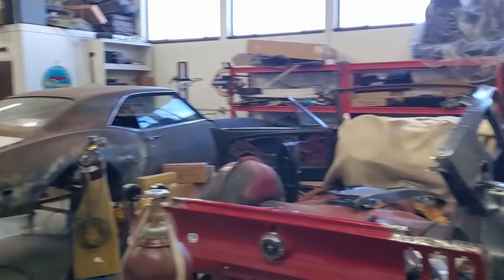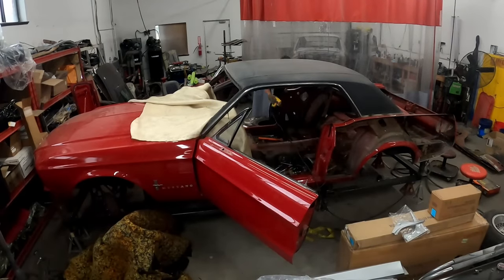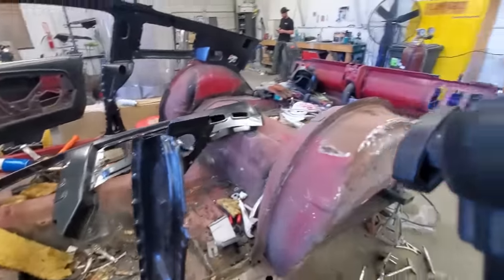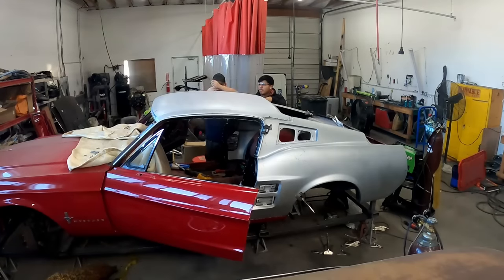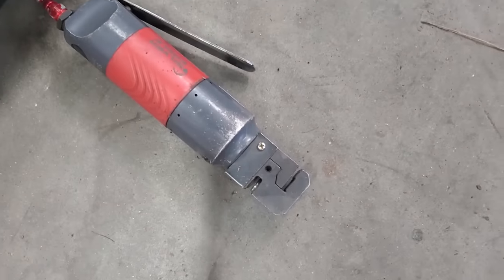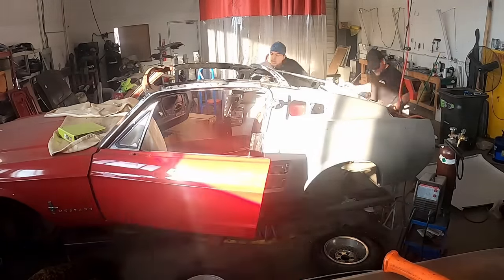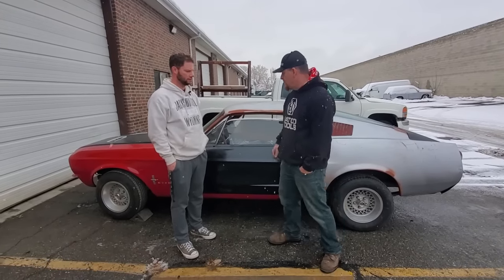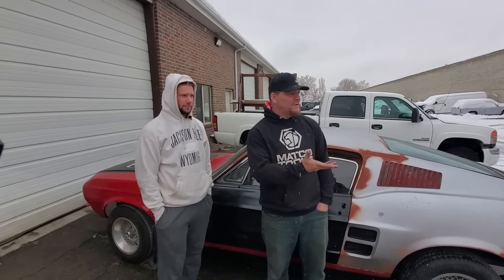Fast Track Transformation: '67 Mustang Coupe to Fastback in Minutes! | lostsocketgarage.com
Dive into the thrilling world of Mustang transformations as we convert a '67 Coupe into the iconic Fastback in record time!

This video will guide you through the key steps and essential how-to's, using top-quality Dynacorn metal for an impeccable build. We've perfected the process to bring you a quick and efficient conversion, bringing the classic Fastback dream to life.

The video is about "Fast Track Transformation: '67 Mustang Coupe to Fastback in Minutes!" but also tries to cover the following subject:

Quick conversion guide
Step-by-step DIY
Achieving the Fastback look

TITLE : Fast Track Transformation: '67 Mustang Coupe to Fastback in Minutes! | lostsocketgarage.com

✅  About Lost Socket Garage:

Lost Socket Garage.com was created in 2019, though its roots run much longer. It all began with a group of friends that loved to modify their cheap high school cars with next to no actual budget. Originally focusing on our love of American Muscle, we grew into specializing in Classic Ford mustangs and more specifically the highly popular Coupe to Fastback Conversion. With the Fastback Market skyrocketing, we wanted to provide a realistic alternative to owning a classic Fastback without shelling out the premium they draw.

With many Successful conversions under our belt, our goal is to provide Knowledge, Experience, and the highest Quality in the industry at a reasonable price. At Lost Socket Garage, we truly love the car culture and the community that goes with it. It’s not about the money, it’s about making people smile when they hit the gas.

Sincerely, Hunter Smith

Owner and Gearhead at Lost Socket Garage